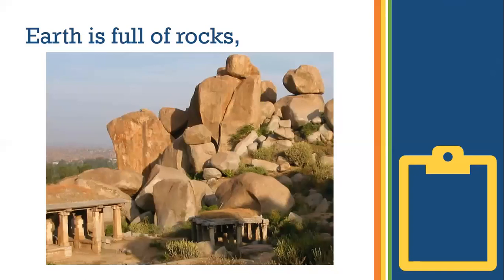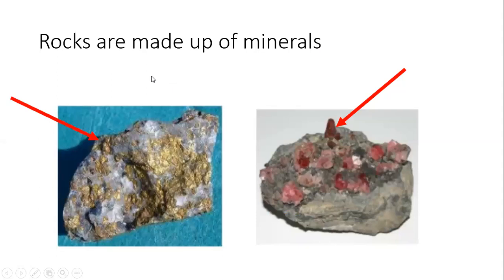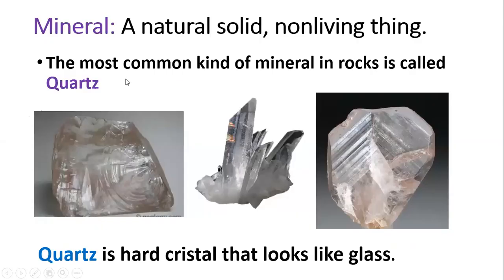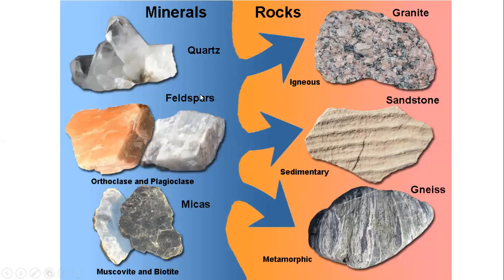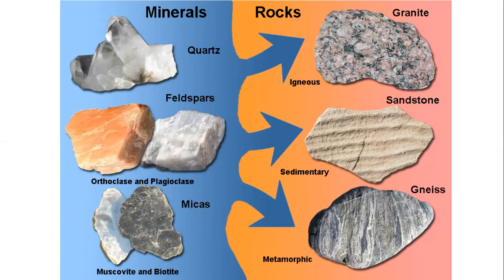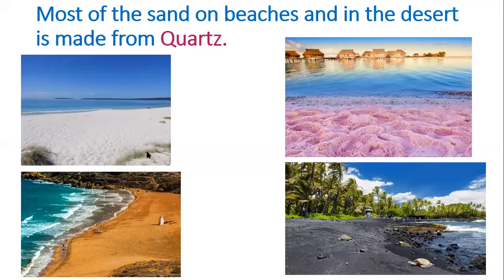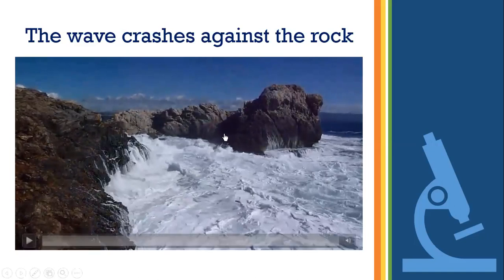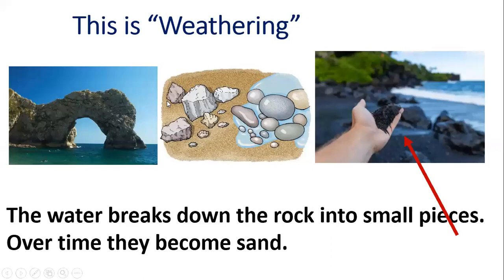BEACHES AND DESERTS